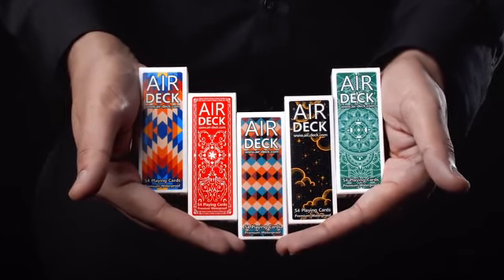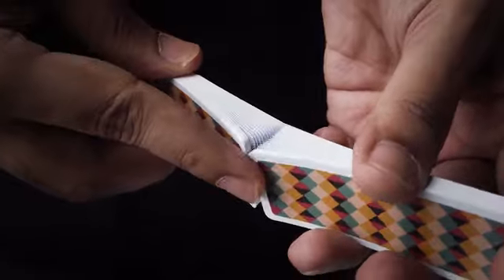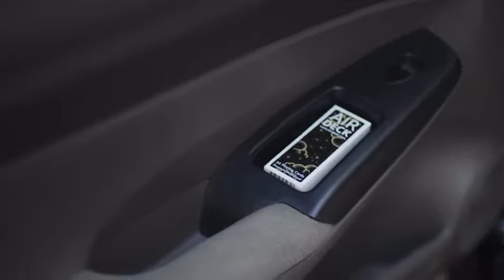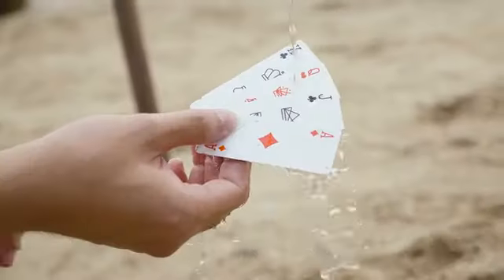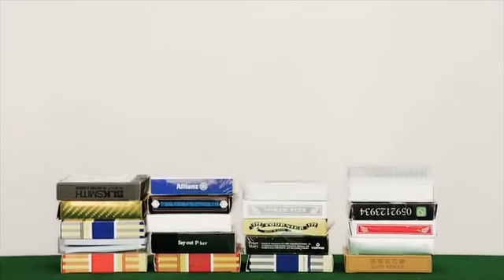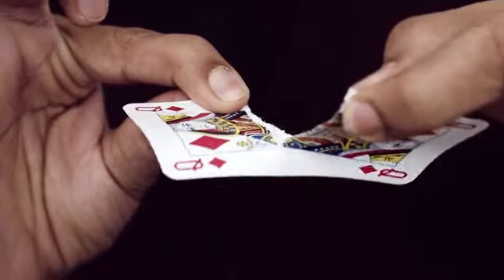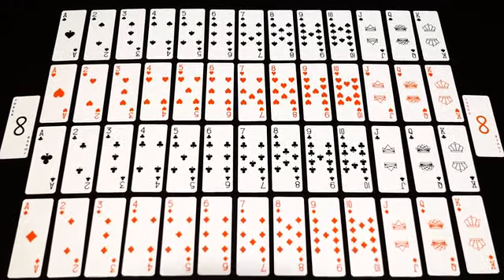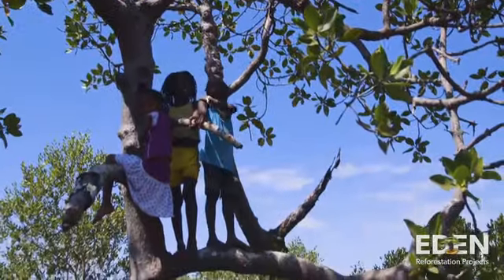Now On Kickstarter: Air Deck 3 0 Cool playing cards for travelers